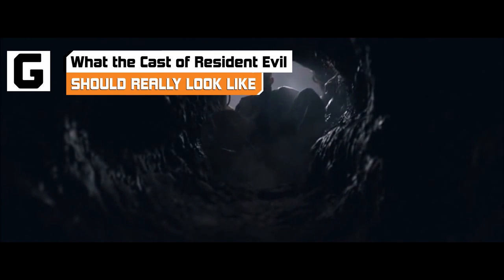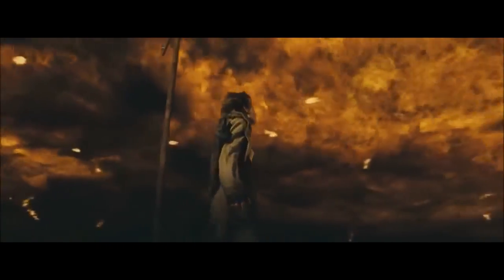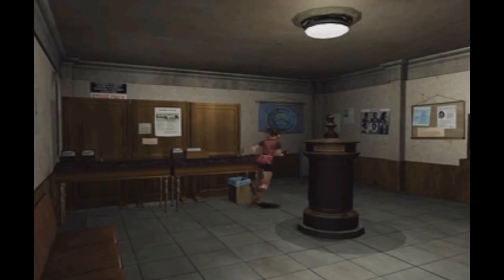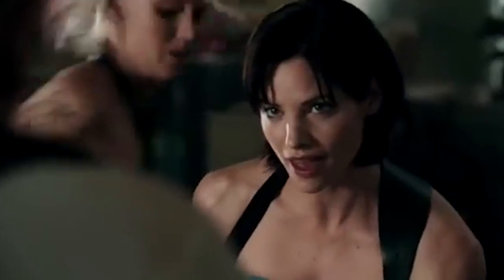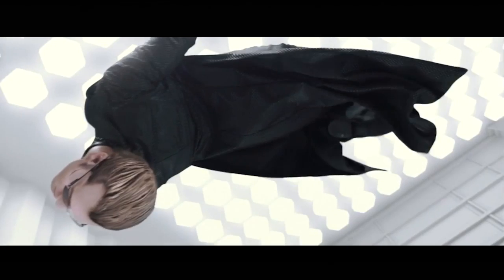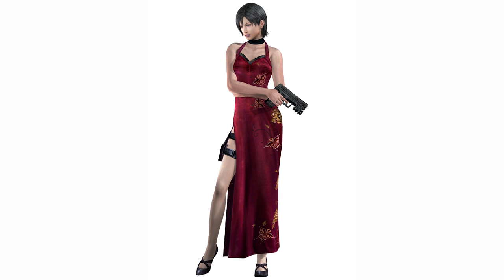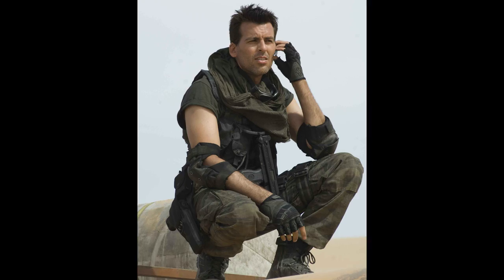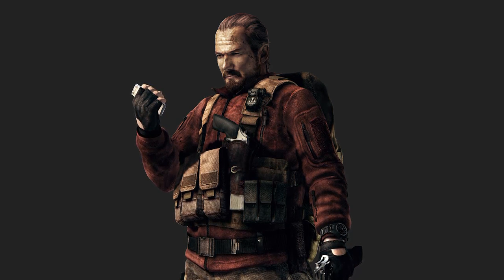What The Cast Of Resident Evil Should Really Look Like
Gamer or not, the "Resident Evil" movie series has been a success with everyone since 2002. Over the years, the box office hit series has taken in over $244 million. Milla Jovovich’s portrayal of Alice is partly why audiences kept going to see each movie. Amazing graphics, thrilling plot lines, and interesting side characters also made the series worth watching.

However, the rest of us were looking forward to seeing our favorite video game characters on screen. Alice may have been the star in the movies, but we want to check how well the rest of the cast from the games was portrayed. Here is what the cast of "Resident Evil" really looks like.

Chris Redfield | 0:00
Claire Redfield | 1:24
Jill Valentine | 2:02
Albert Wesker | 2:38
Leon Kennedy | 3:19
Ada Wong | 3:42
Carlos Oliveira | 4:13
Barry Burton | 4:50